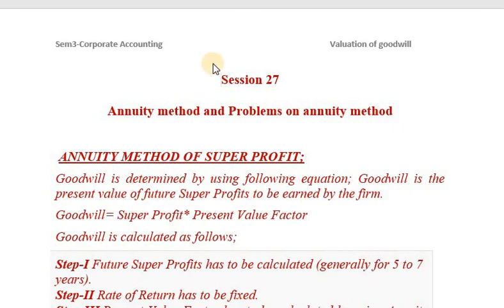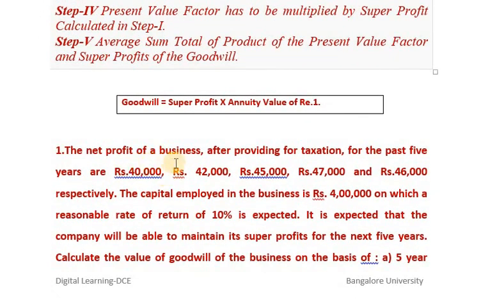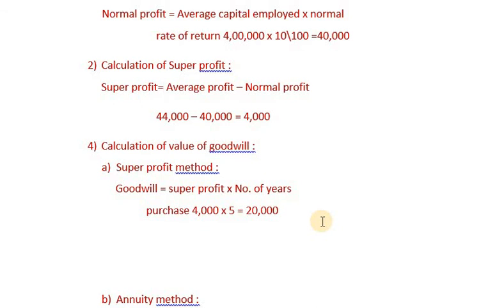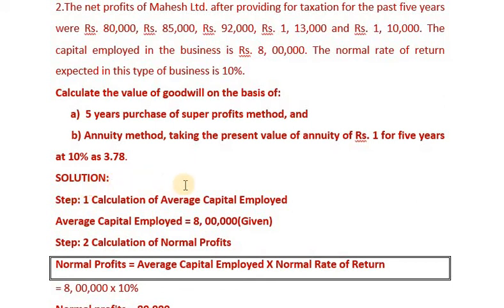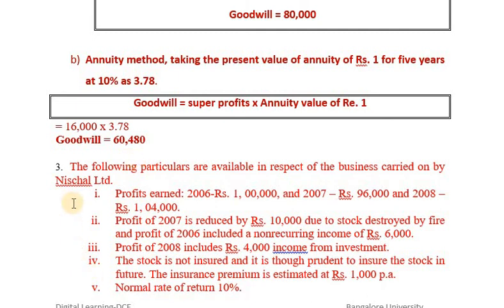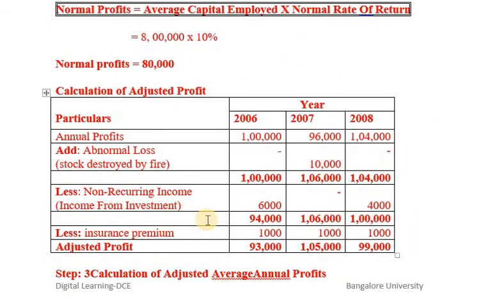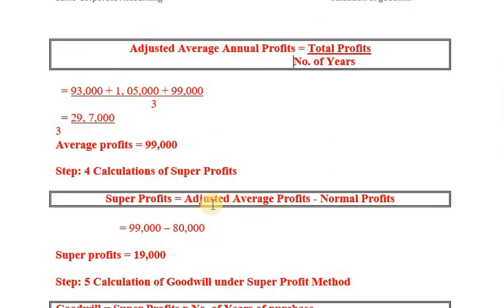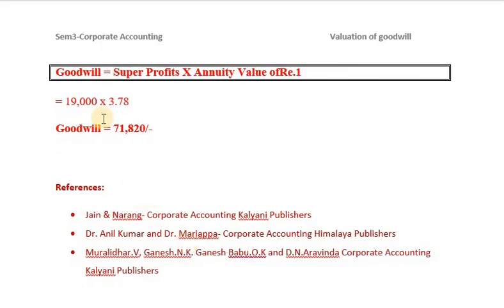GOODWILL VALUATION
ANNUITY METHOD AND PROBLEMS ON ANNUITY METHD